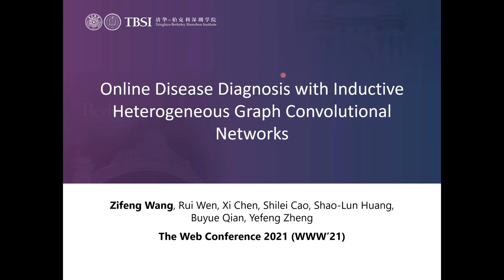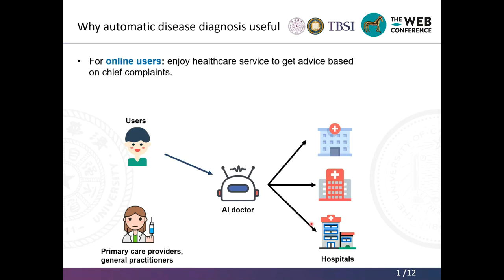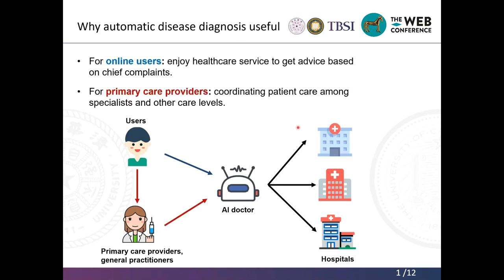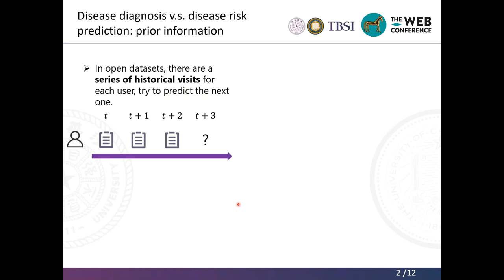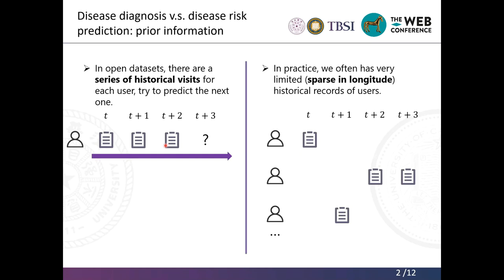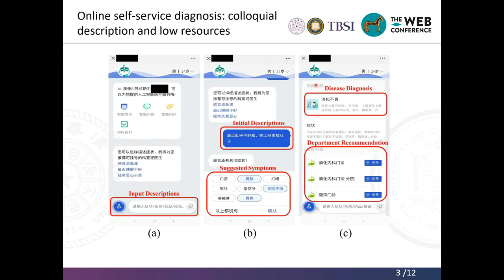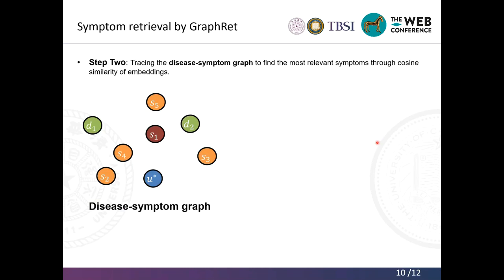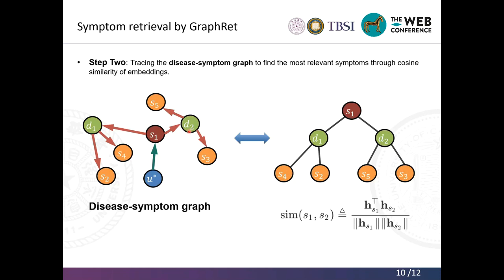Online Disease Self-diagnosis with Inductive Heterogeneous Graph Convolutional Networks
Authors: Zifeng Wang,  Rui Wen,  Xi Chen,  Shilei Cao,  Shao-Lun Huang,  Buyue Qian,  Yefeng Zheng